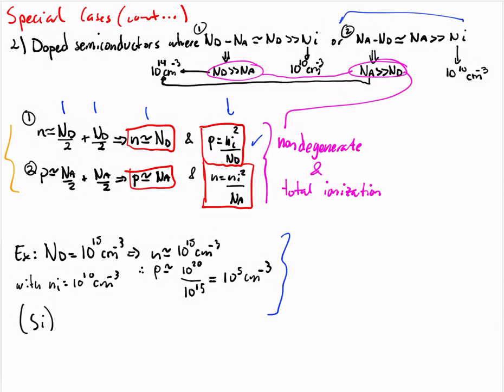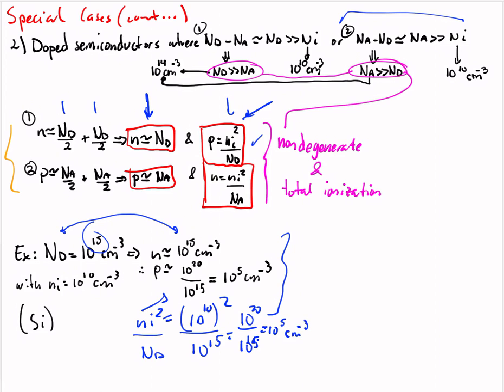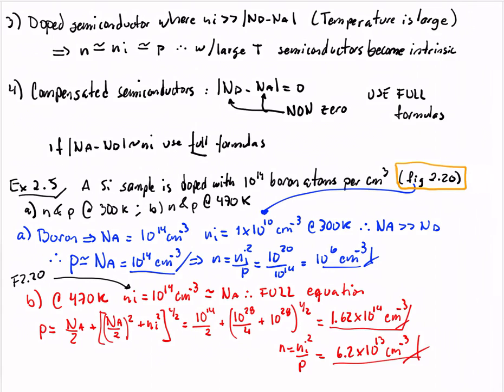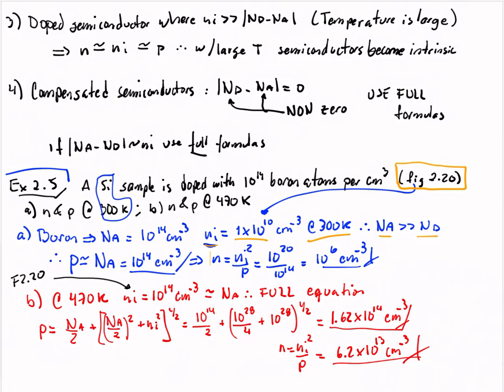Equilibrium Carrier Concentration Part 3